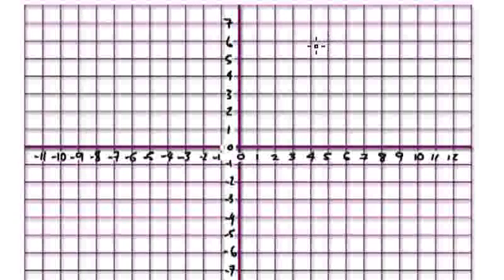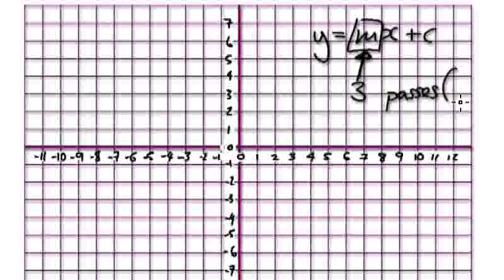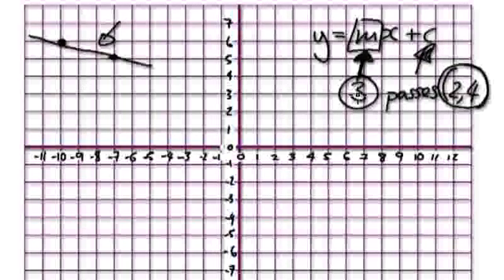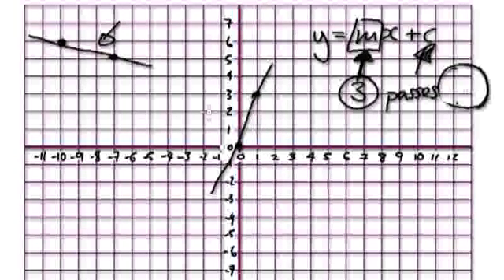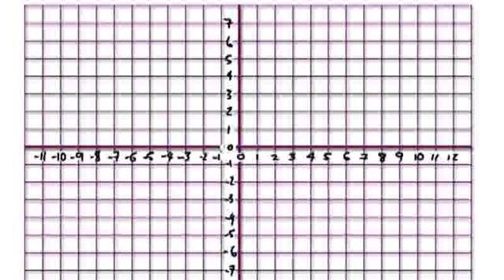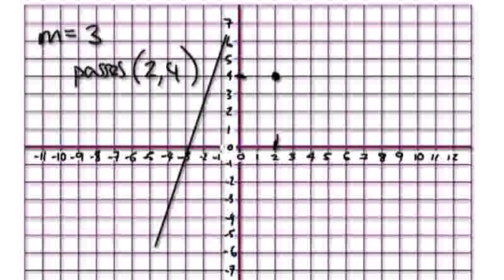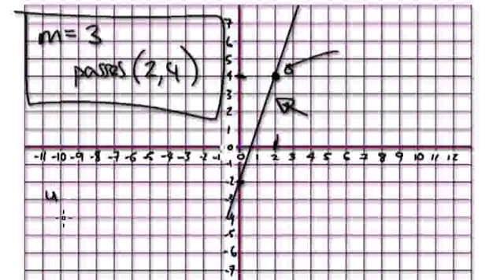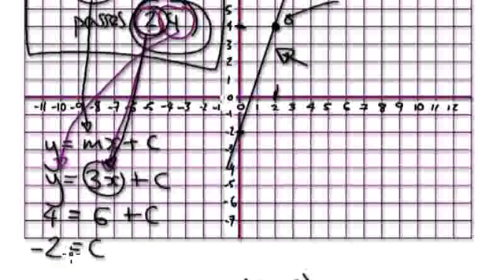Video 569 - Graphs - Equation of a straight line